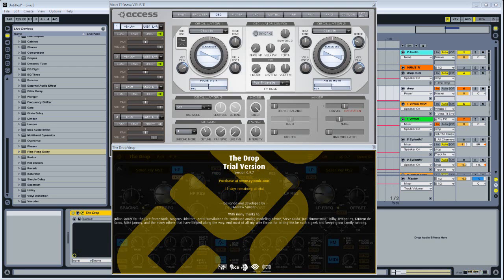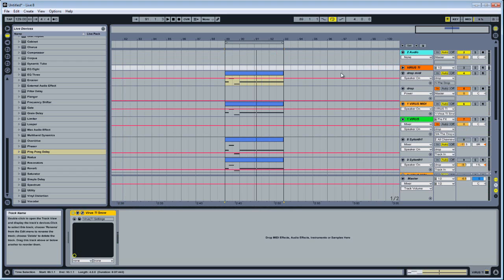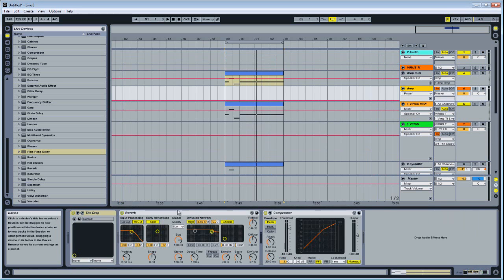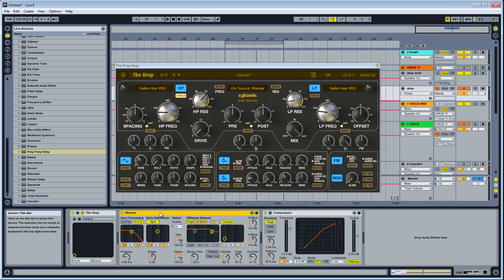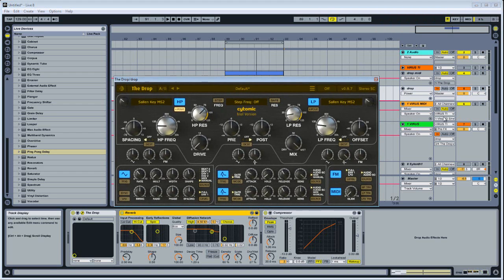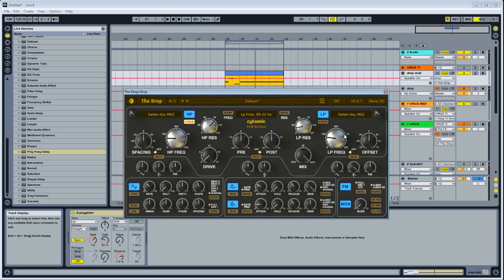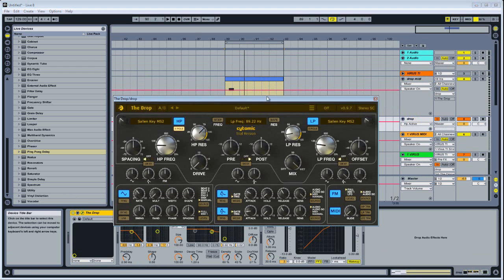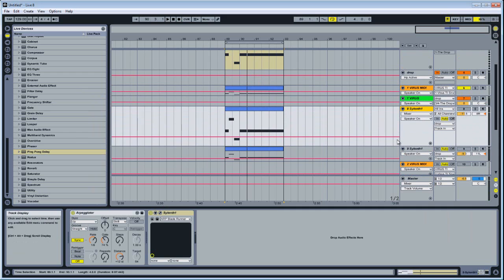Cytomic - The Drop [Beta] : Multiple Instrument Routing & Midi Triggered Envelopes